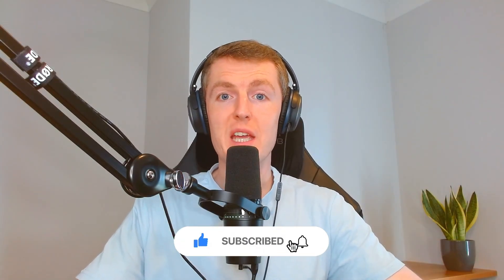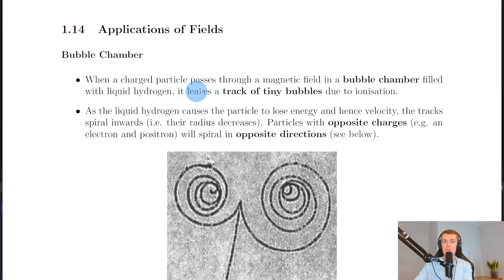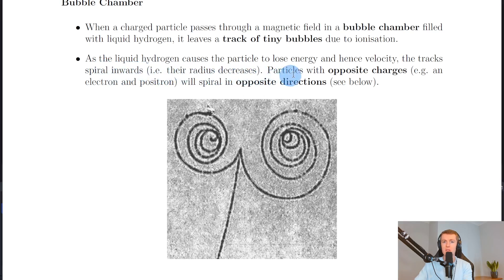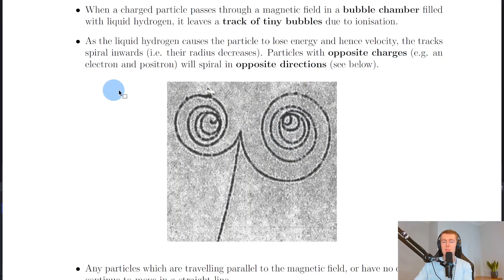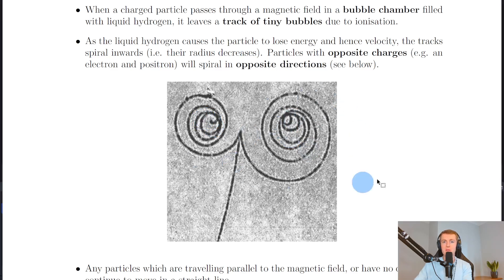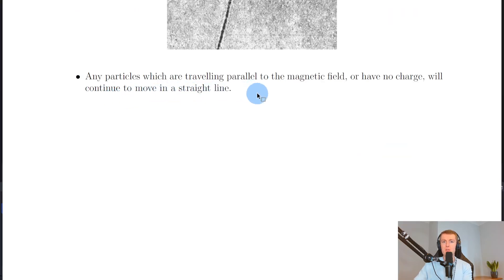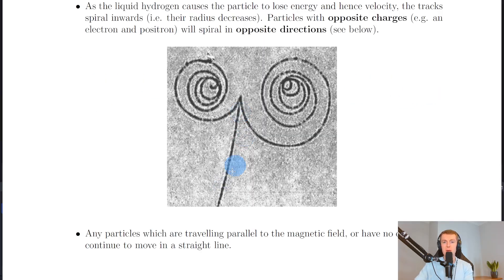Advanced Higher Physics | Electromagnetism | The Bubble Chamber | THEORY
A quick look at the bubble chamber from the Electromagnetism topic in the Advanced Higher Physics course.